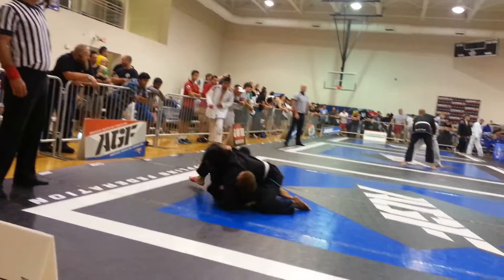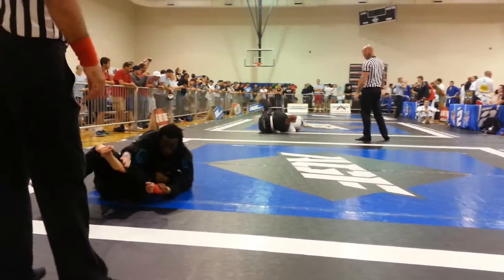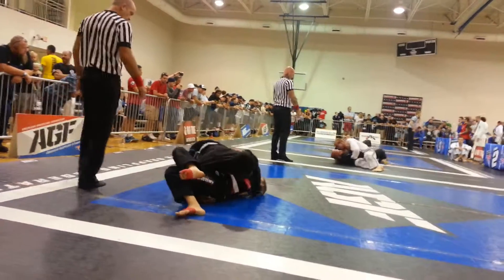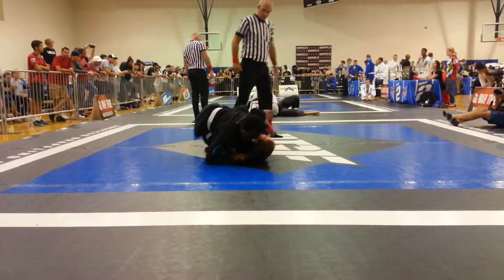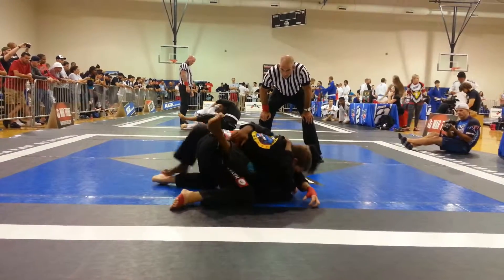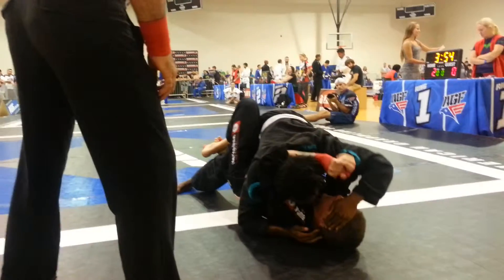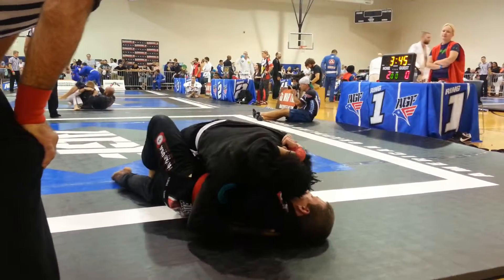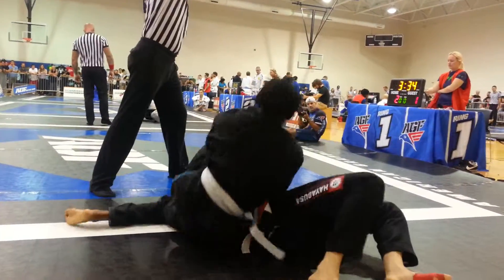AGF Kansas City Kashiff Solarin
White belt gi Kash Solarin